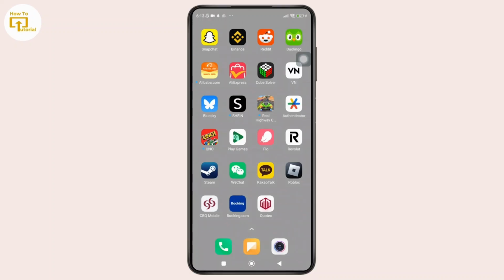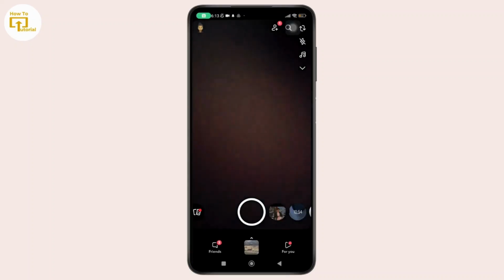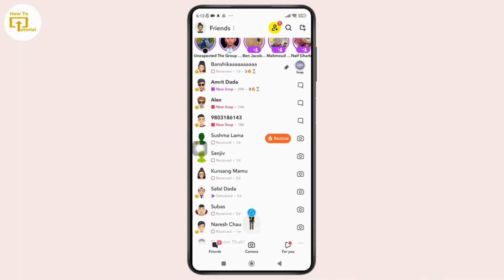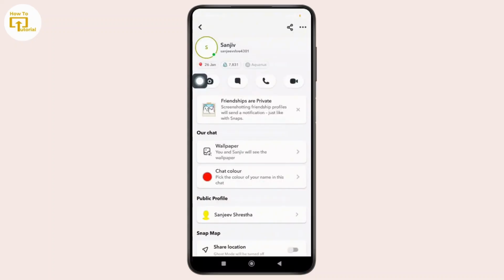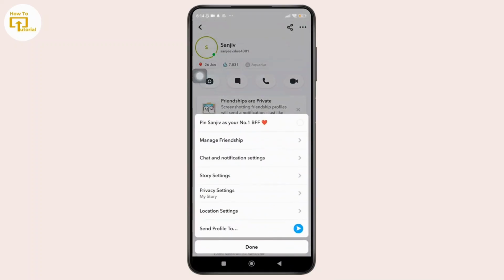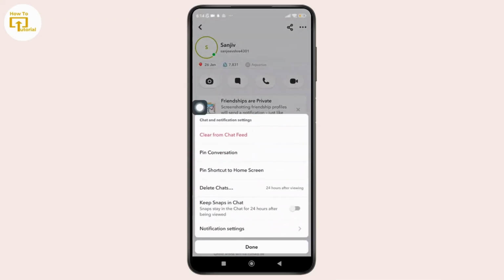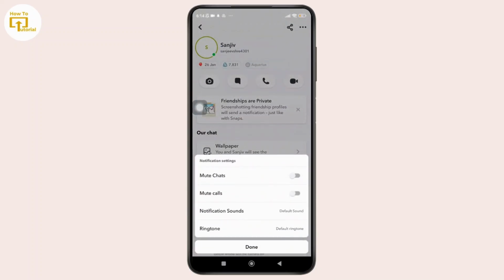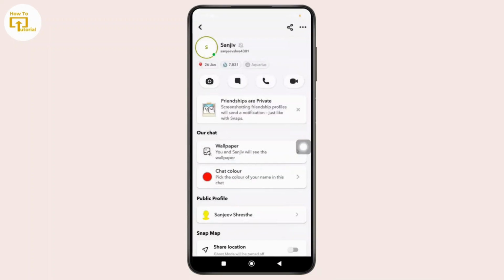How to Mute Someone on Snapchat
How to Mute Someone on Snapchat @LoginHelps
Learn how to mute someone on Snapchat with this easy-to-follow tutorial. In just under 2 minutes, you'll be able to mute both chat notifications and calls from any user on Snapchat. Whether you're trying to limit distractions or simply don't want to be notified about messages, this guide will show you step-by-step how to disable notifications for specific contacts. Follow along with this simple Snapchat tutorial and enjoy a quieter Snapchat experience!

Chapters:
00:00:00 - Introduction
Learn how to mute someone on Snapchat with this simple tutorial.

00:00:10 - Open Snapchat App
Launch the Snapchat app to begin the process.

00:00:15 - Go to Chat Section
Tap the chat icon at the bottom left to enter your chat section.

00:00:25 - Select the Person to Mute
Find the person you want to mute and tap on their name.

00:00:35 - Access Profile Section
Tap the profile name at the top to view their profile.

00:00:45 - Open Settings Menu
Tap the three-dotted icon in the top right corner.

00:00:55 - Select "Chat and Notification Settings"
From the menu, choose "Chat and Notification Settings."

00:01:05 - Mute Notifications
Toggle on both "Mute Chats" and "Mute Calls" to mute notifications.

00:01:20 - Conclusion